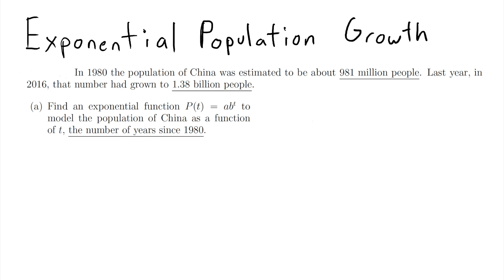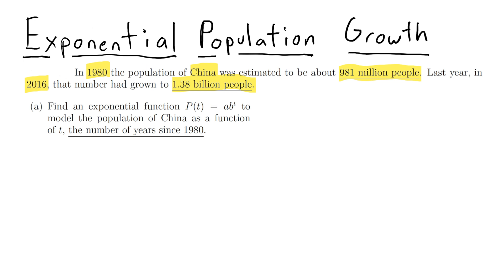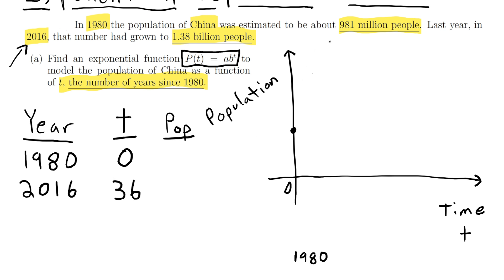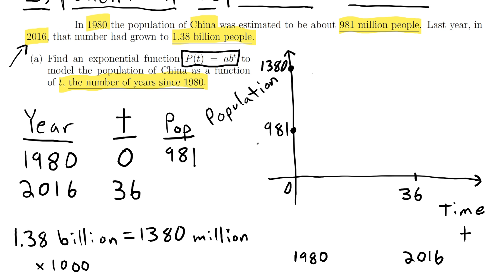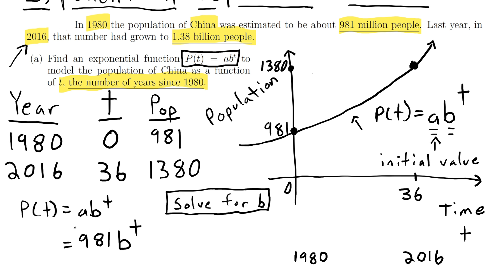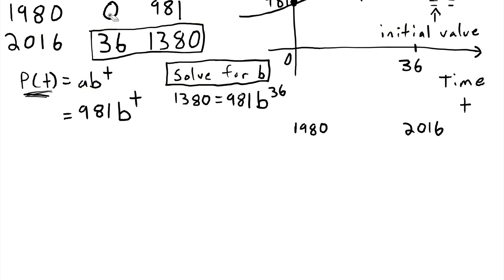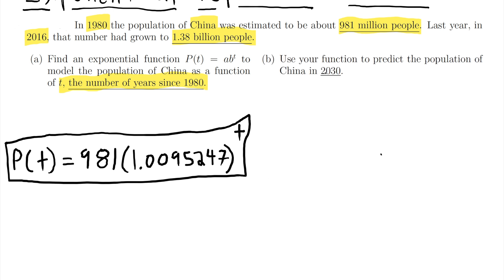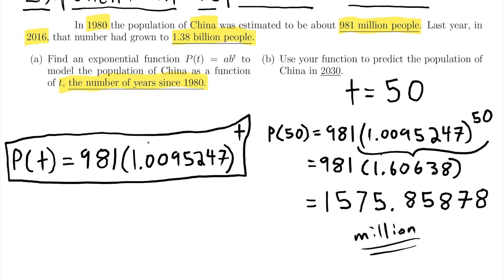Exponential Population Growth Equation w/ 2 Points. f(x)=ab^x. "Exponential Regression"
This is an example problem using the population of China in 1980 and 2016 to create an exponential function of the form P(t) = ab^t and then use that function to predict the population in 2030.

Notes:
t = the number of years since 1980
P(t) = the population of China in millions

 If you have a ti-84 you can determine the values of "a" and "b" in the P(t) = ab^t by inputting the points (0,981) and (36, 1380) into L1 and L2 ("stat" ,  edit) and then  ("stat" ,  calc ,  0:ExpReg ).